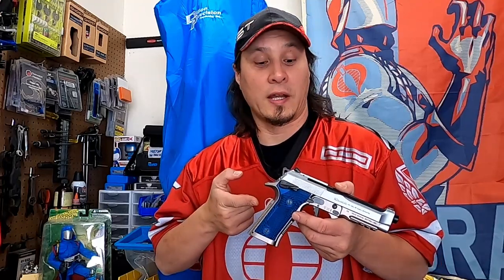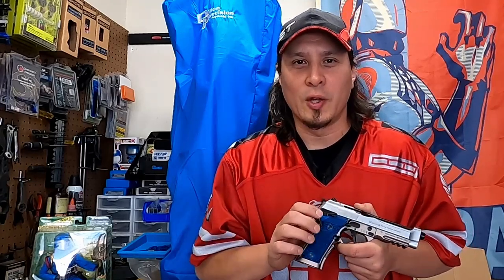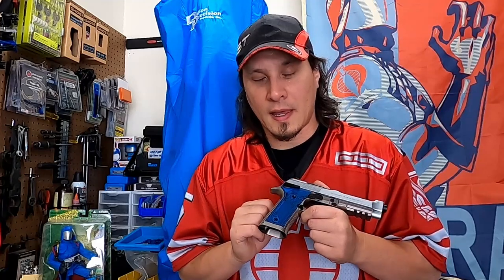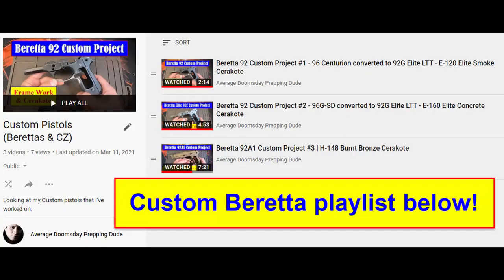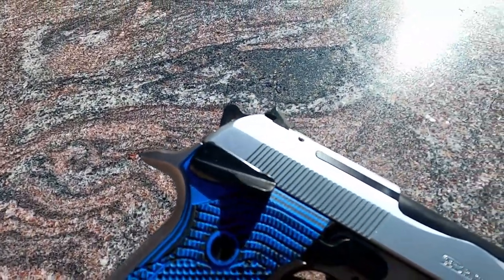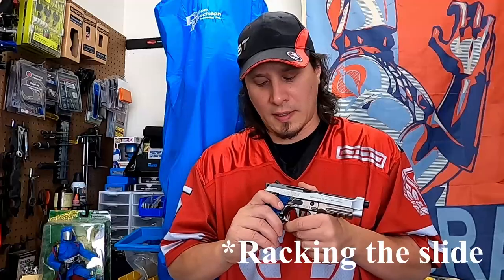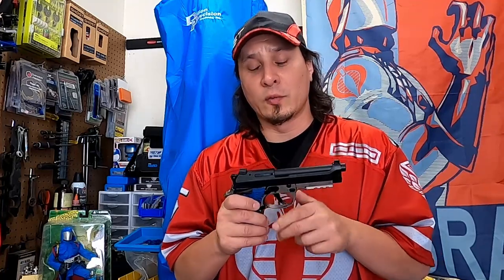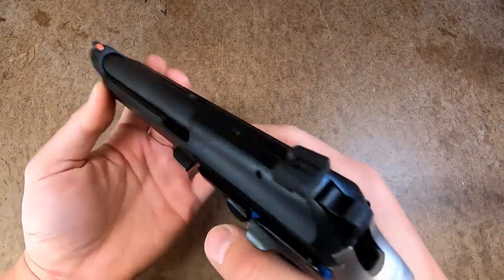Beretta 96X Performance!? 40SW USPSA Limited Gun? This may be the only one there is!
Quite possibly the only 96X Performance there is!